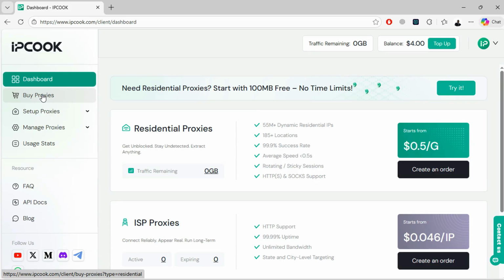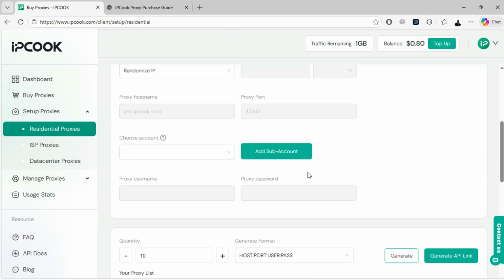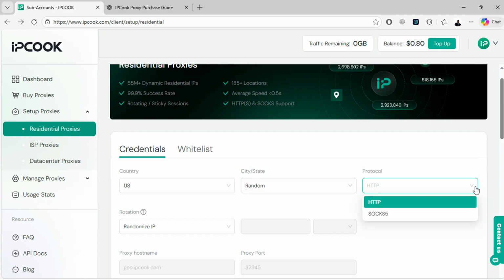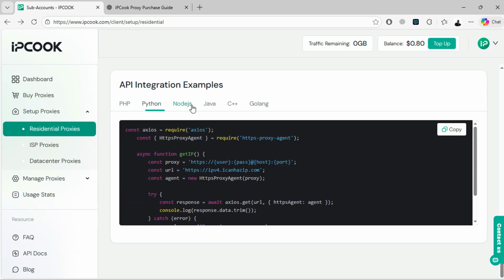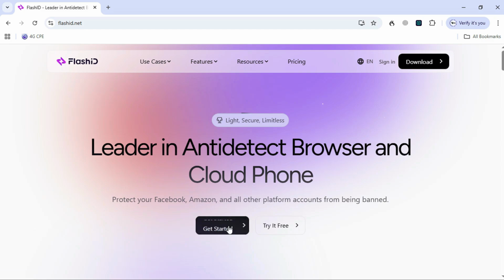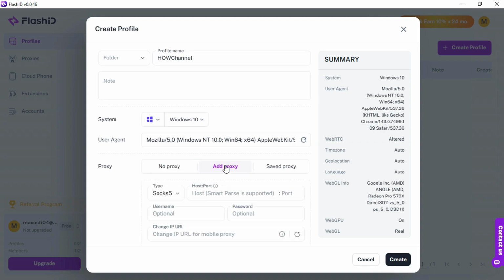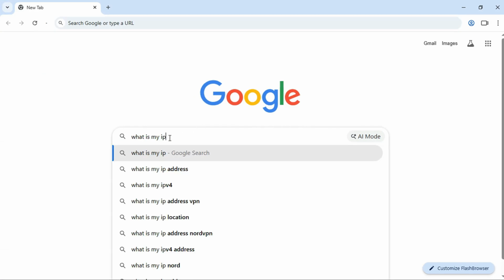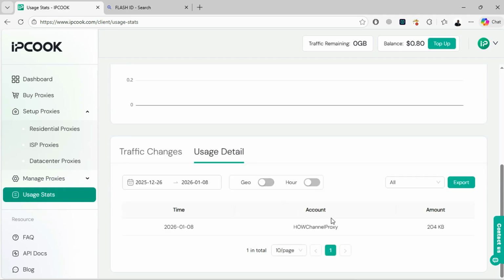Proxies for making money online? | IPcook Review. (Buying, Setup and using a proxy)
🔥Exclusive deal for our YouTube viewers🔥

Looking for cheap, reliable residential proxies that actually work?

In this video, I show you exactly how to use IPCook – from buying traffic to setting up your proxy and testing it in a real browser.

This is not theory — I go through the full process:
✔ Buying residential proxies from IPCook
✔ Paying with account balance
✔ Creating sub-accounts
✔ Allocating traffic
✔ Choosing country, city & protocol
✔ Setting sticky IPs
✔ Generating SOCKS5 proxies
✔ Connecting to Flash ID
✔ Testing IP location
✔ Checking real data usage

IPCook provides:
• Residential, ISP & Datacenter proxies
• 55M+ IPs worldwide
• 185+ locations
• HTTP & SOCKS5 support
• Sticky & rotating IPs
• Traffic that never expires
• Plans starting from $3.2 per GB

These proxies are ideal for:
– Freelancing platforms
– Social media accounts
– Web scraping
– Account creation
– Automation tools
– Geo-restricted sites
– Work-from-home platforms

I also show you my real IPCook balance, traffic usage, and a live IP test so you can see that it actually works.

If you're serious about proxies and online work, this video will save you a lot of time and money.